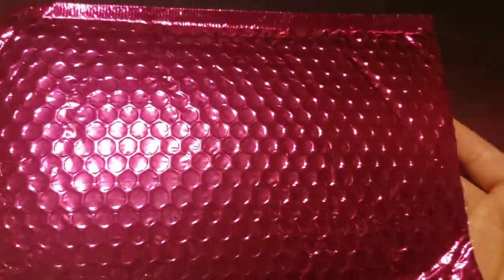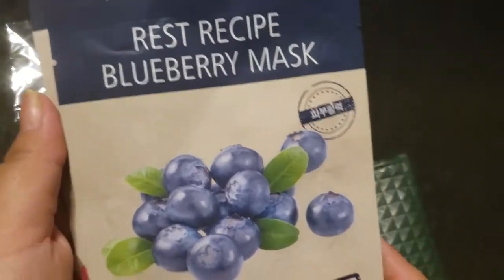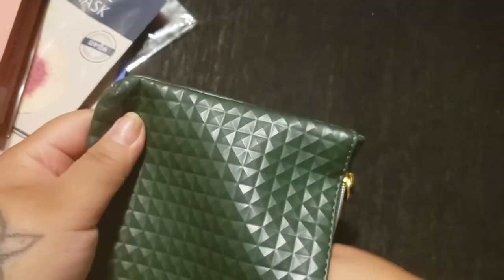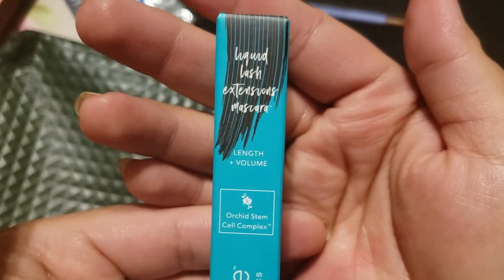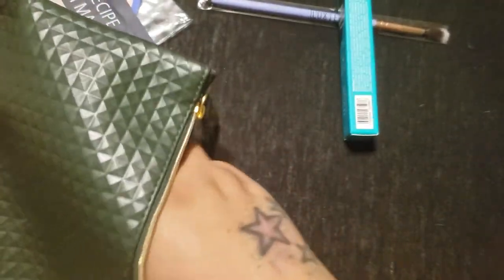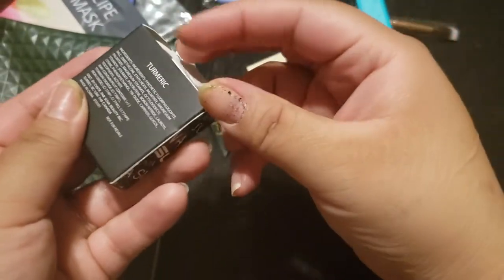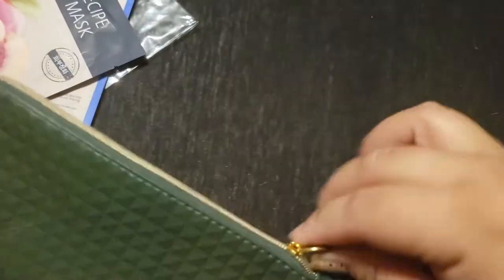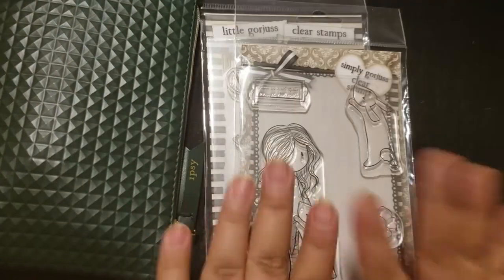My first Ipsy bag & Cratfy Stamps (08/19)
Thanks babe for everything I love it 💜💜💜you know the way to my heart💜😍🥰😘